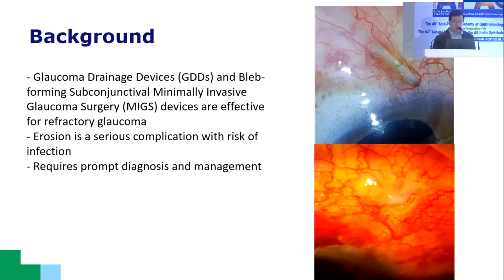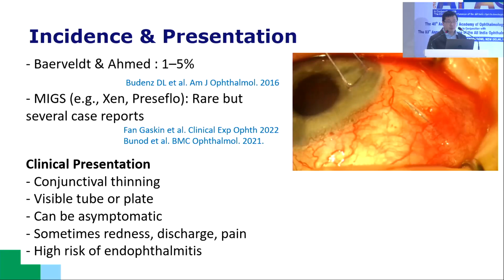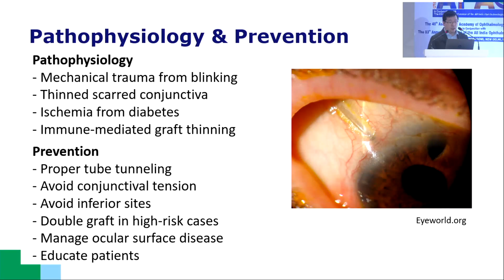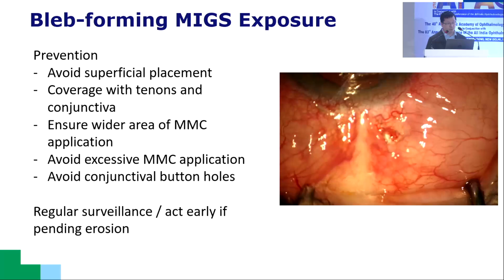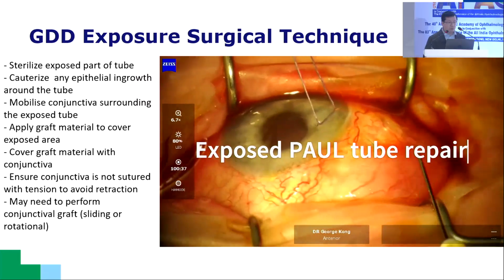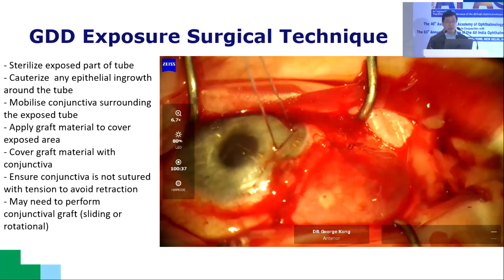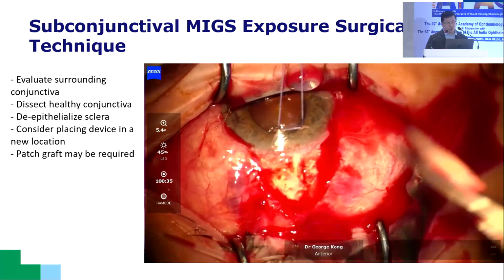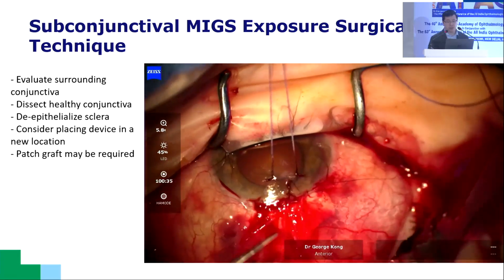AIOS2025 GP110 T Dr Yu Xiang George KONG Surgical management of tube migs erosions